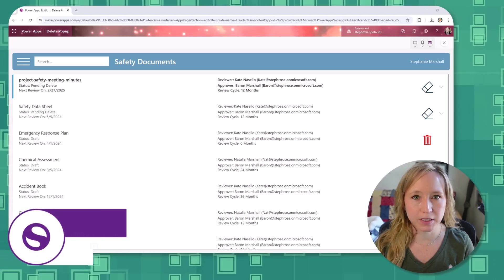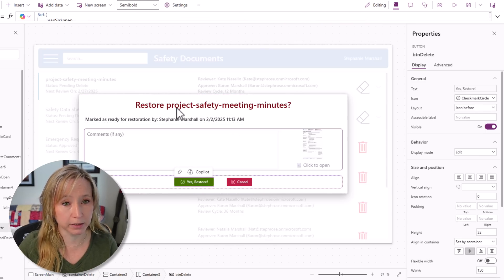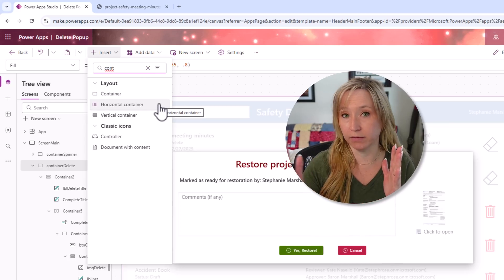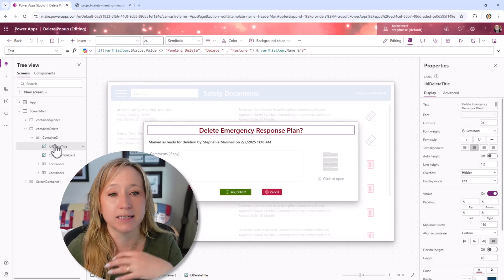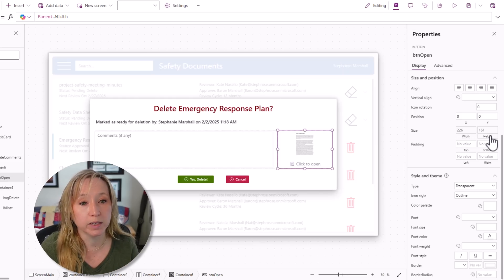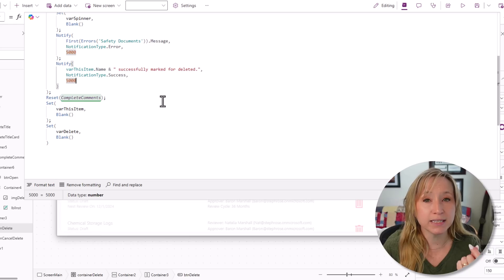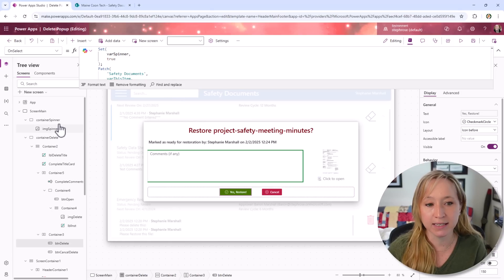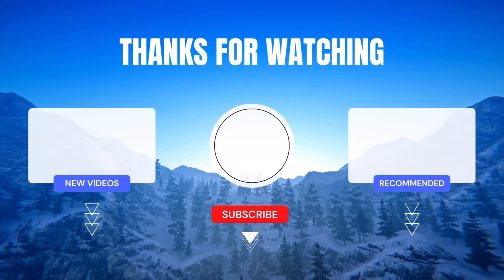Stop Accidental Actions! PowerApps Popup Confirmations Made Easy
🔴 Stop Accidental Actions in PowerApps! In this tutorial, I’ll show you how to build modern popups for user confirmation in PowerApps using containers, variables, and modern buttons. No more accidental deletions or unintended submissions—this is the UX upgrade your app needs! 🚀

But that’s not all! We’ll also cover error handling techniques to ensure smooth user interactions and prevent unexpected issues. Whether it’s handling missing input, preventing duplicate actions, or ensuring data integrity, this video has you covered!

✅ What You’ll Learn:
✔️ How to create popups using containers in PowerApps
✔️ How to show/hide popups dynamically with variables
✔️ How to add modern buttons for confirm and cancel actions
✔️ How to capture user input inside a confirmation modal
✔️ Best practices for PowerApps UI/UX improvements
✔️ Error handling strategies to manage invalid inputs, required fields, and unexpected user actions

📌 Why This Matters:
Popups help prevent data loss, accidental approvals, and unintended actions, but without proper error handling, users can still break the flow. By the end of this tutorial, you’ll have a fully functional confirmation popup with built-in error prevention that you can reuse in any PowerApps project!

00:00 Intro
01:01 App overview
01:37 Variables for Icons and Actions
03:45 SharePoint Library Video
04:02 Dynamic Icons with Variables
04:32 Container Overview
05:37 Coffee Rule - ZOA plug
08:39 Using Buttons for User Feedback
10:26 Membership Details
10:38 Patch Code Overview
11:54 Let's Hit Delete!
12:28 Power Automate Options
12:46 Network Error!
13:20 Capturing Action and Comments
13:52 Code Overview